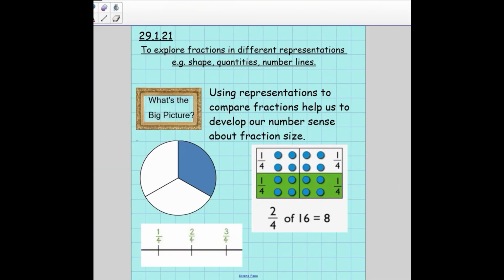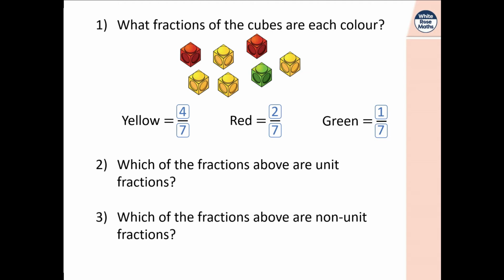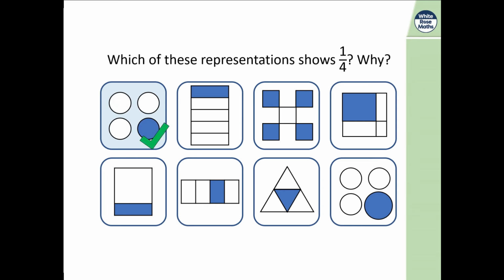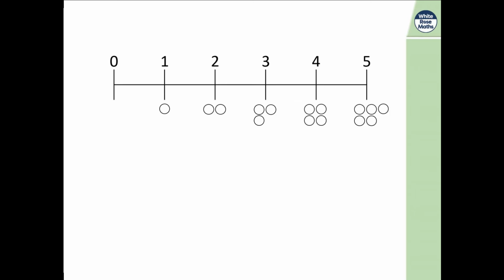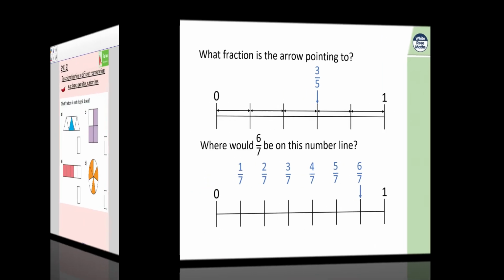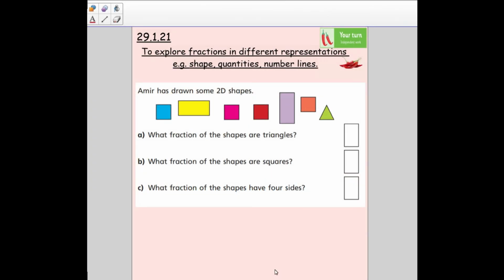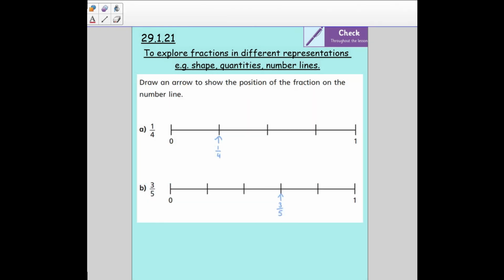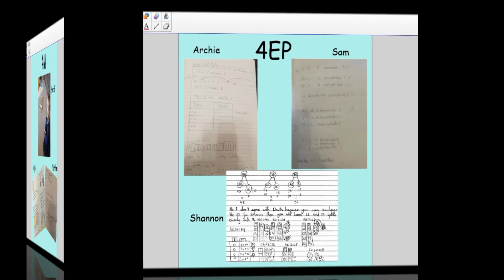Year 4 Maths Friday 29th January